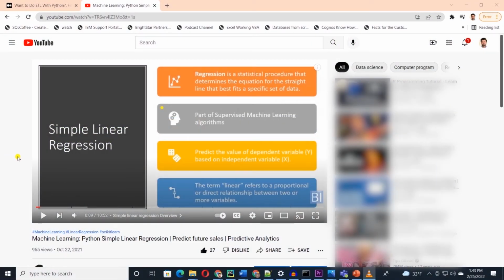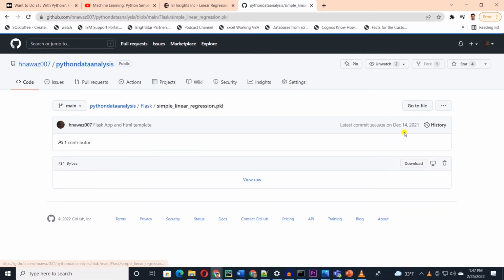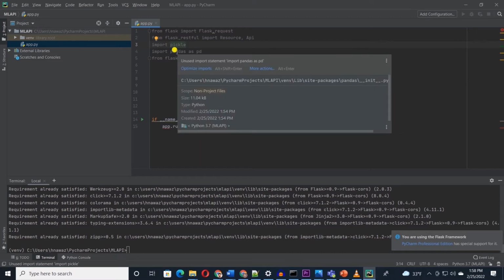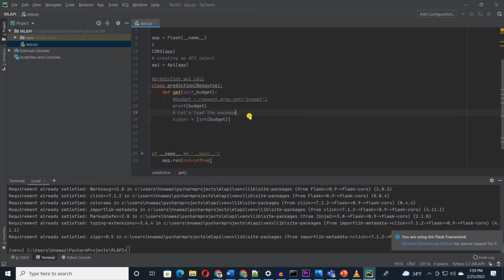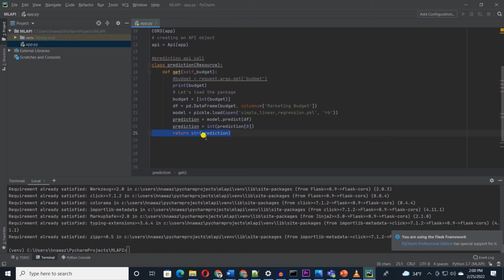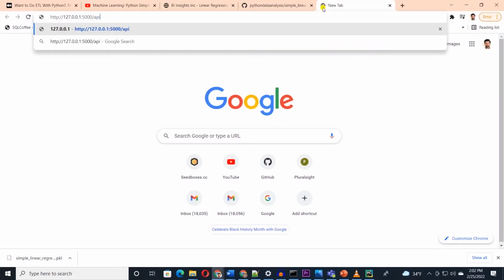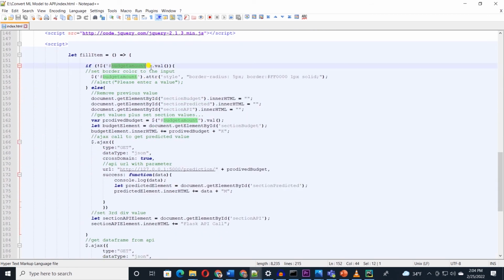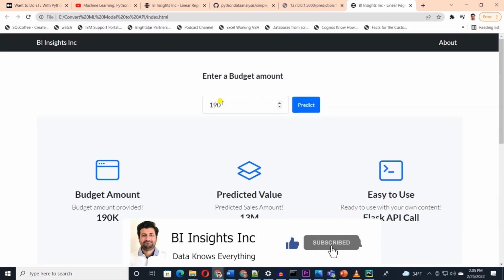How to deploy Machine Learning model as a Rest API? | Flask Rest API | Integrate in existing web app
In this video you will learn how to deploy your Machine Learning models as a REST API. The deployment of your models is a crucial step in the ML workflow and it is the point when your models actually become useful to your company.
I will cover how to convert your Model to a REST API so the users can consume them in a production environment.  We will focus on solutions converting the model to a FLASK REST API. I will cover the Simple Linear Regression model but the concepts can be easily transferred to other Models and frameworks.

Topics covered in this video:
0:00 - Agenda : Introduction
1:05 - Preview of complete app
1:37 - Get Model file
1:54 - Create new project + setup
3:41 - Model prediction class
5:42 - Get Model data class
6:22 - Run & Test API
6:55 Rest API Web integration